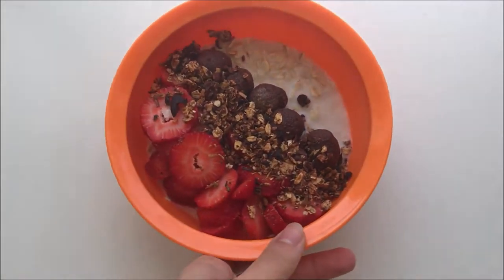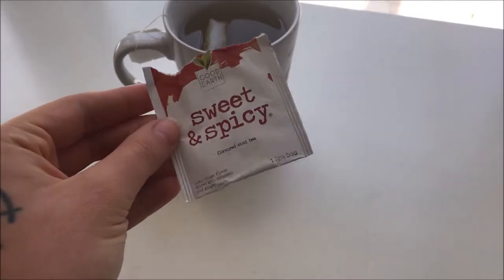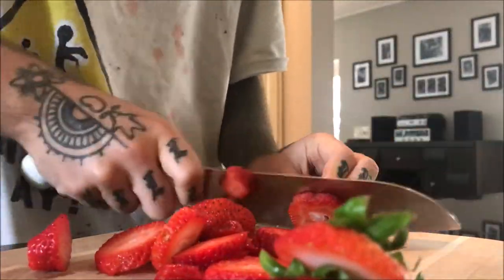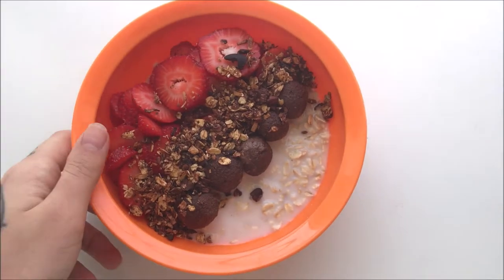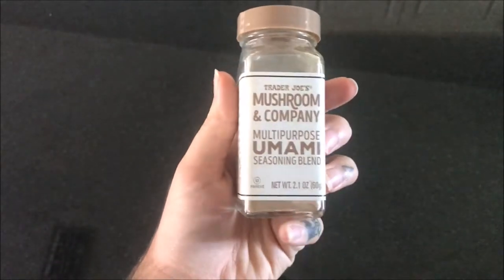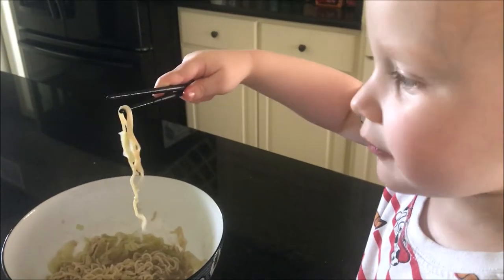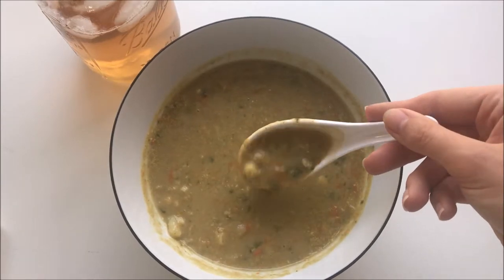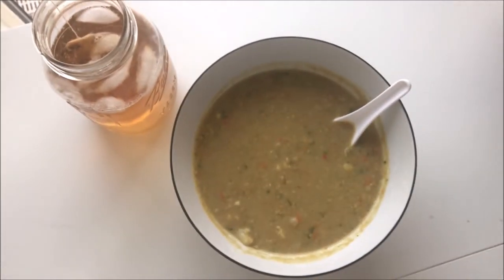What I Eat in a Day- Lazy, Healthy, Vegan